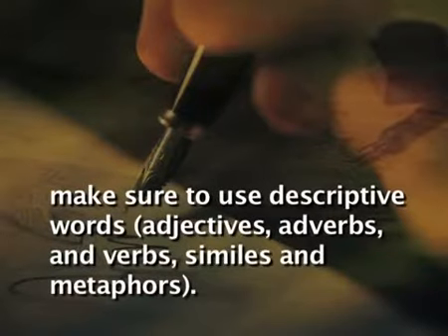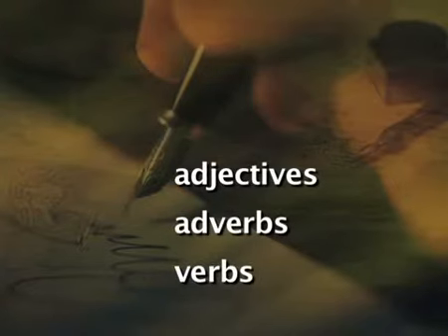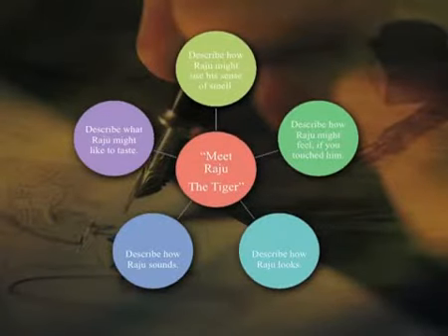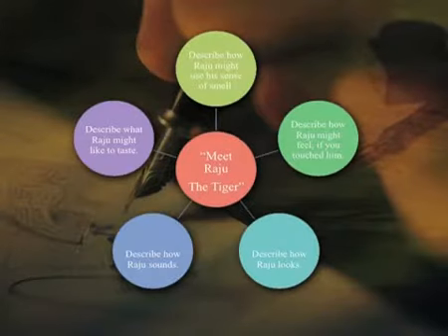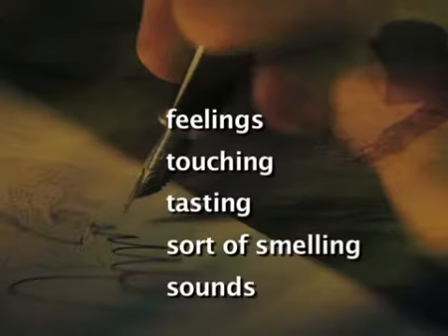6 Descriptive Writing Part 2 Dr